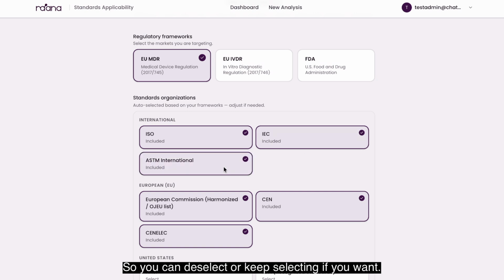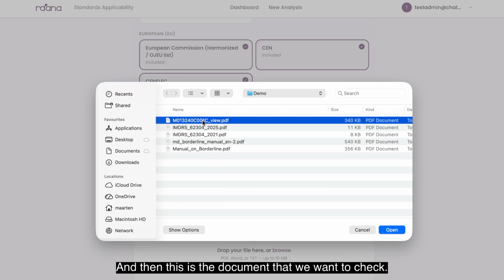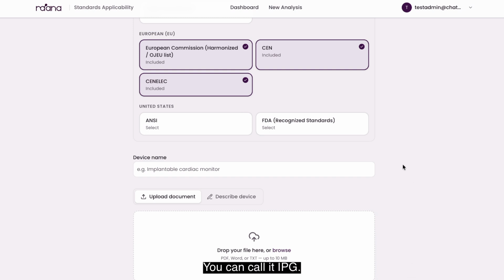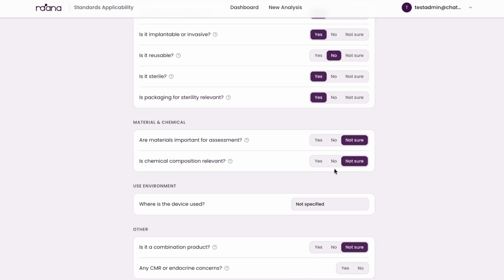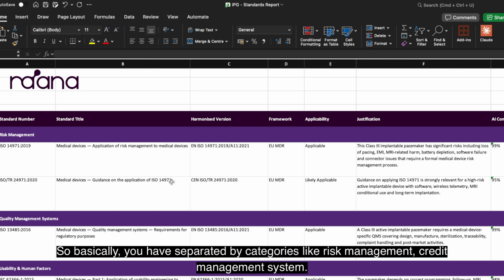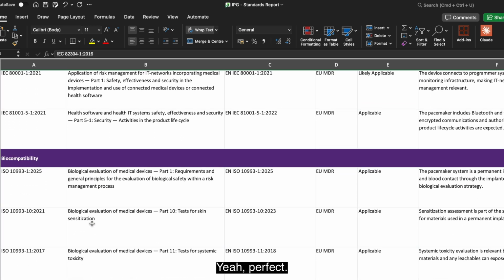Raiana Applicable Standards Application | Product Release Demo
Applicable standards form the backbone of medical device and IVD technical documentation. As Raiana co-founder Erik Vollebregt explains: “Because not everything can be captured in legislation, the whole thing is based on standards.”

In this feature demo, Erik Vollebregt, CEO and co-founder Maarten ter Mors, and developer Igor Montovani introduce the new Applicable Standards application. They explain how the tool helps regulatory professionals quickly identify relevant standards for a medical device and map them to regulatory frameworks such as EU MDR.

Traditionally, identifying applicable standards is a time-consuming process that requires expert knowledge and extensive manual research. This demo shows how Raiana streamlines this workflow by leveraging AI to analyze device information, assess relevant standards, and generate structured outputs that can be exported and used in technical documentation, potentially saving days of work.

Chapters:
00:00 – Introduction
00:11 – Regulatory importance of standards
01:57 – Overview of the Applicable Standards application
03:43 – Running a new MDR analysis
05:20 – Analysis Results
07:25 – GSPR Checker
08:30 – Final thoughts

About Raiana:
Raiana provides Artificial Intelligence solutions for medical devices, in vitro diagnostic devices (IVDs), and AI-enabled medical technologies. Designed for European Union and United States regulatory jurisdictions, Raiana serves as an augmented intelligence companion that helps regulatory professionals work more efficiently and confidently.